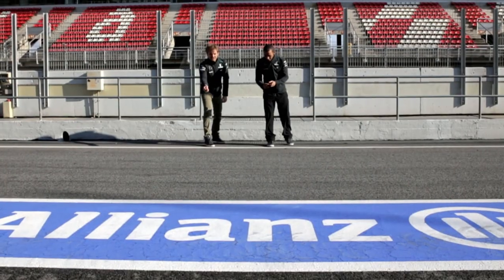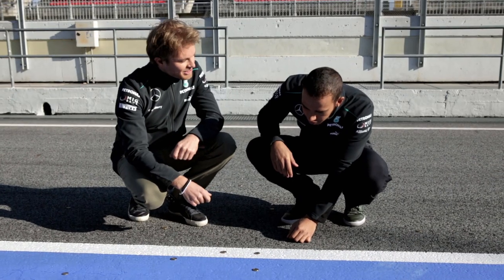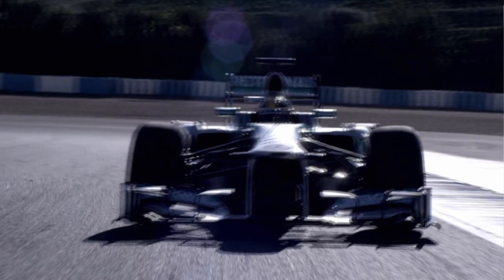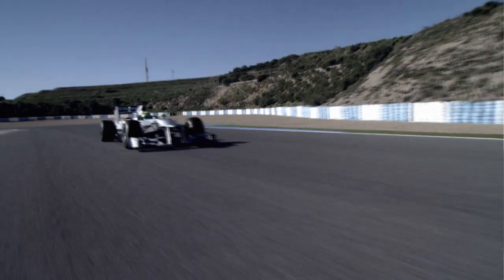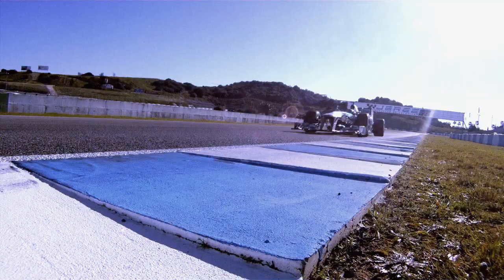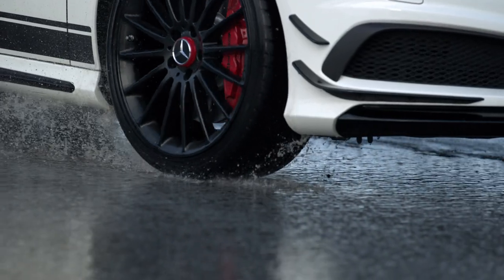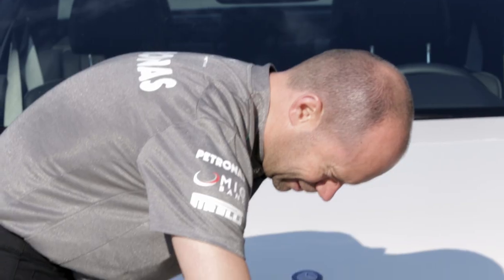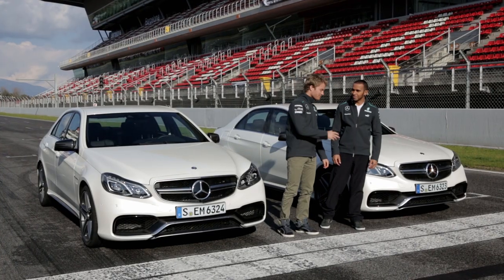ハミルトン＆ロズベルグ F1ブレーキング解説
メルセデスAMGのルイス・ハミルトンとニコ・ロズベルグが、ブレーキングについて解説した。